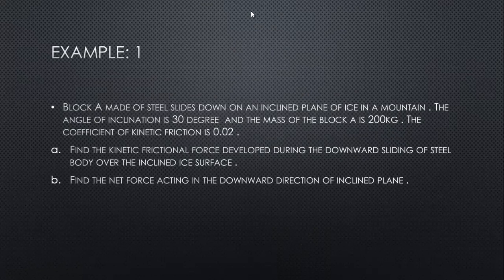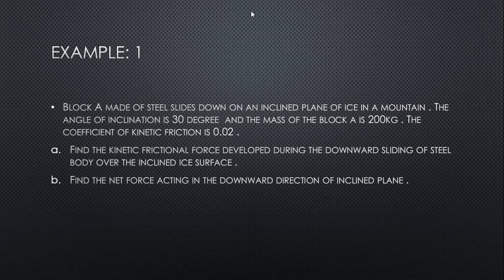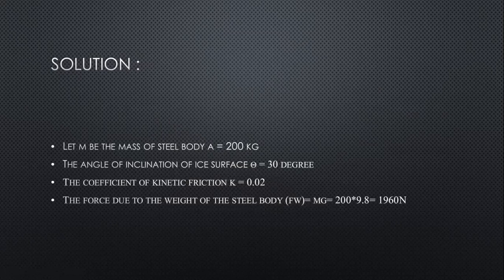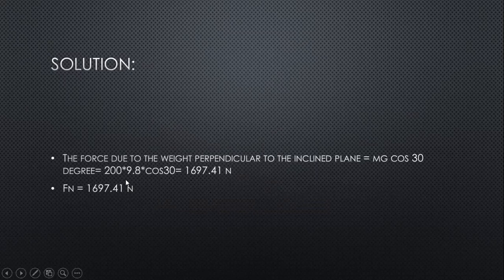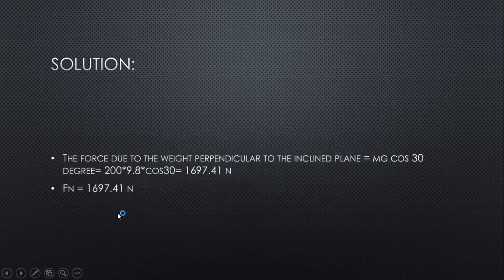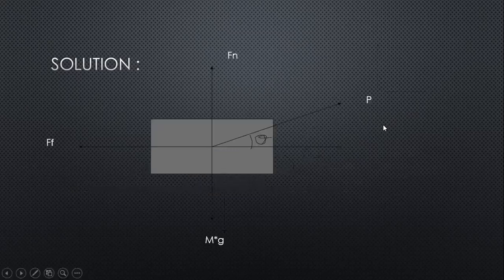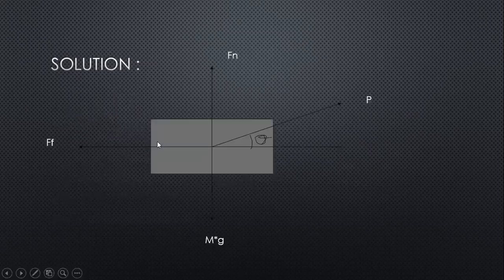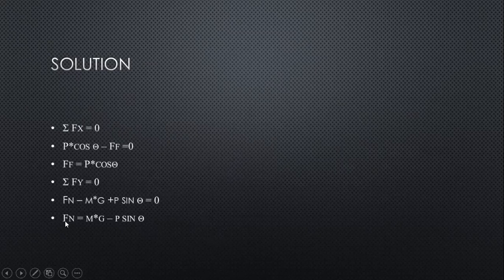EM MODULE 7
FRICTION
PROBLEMS